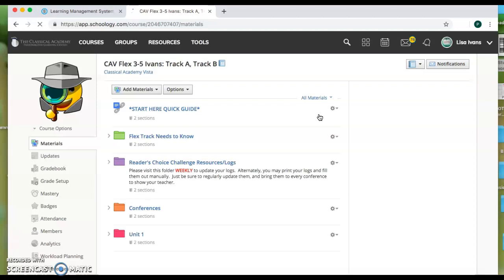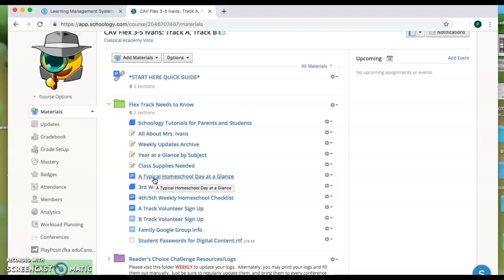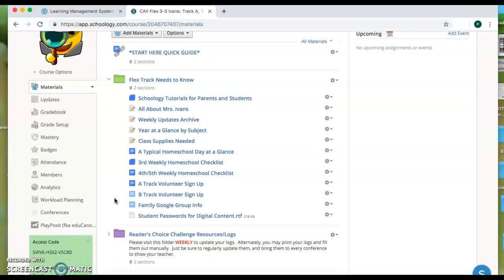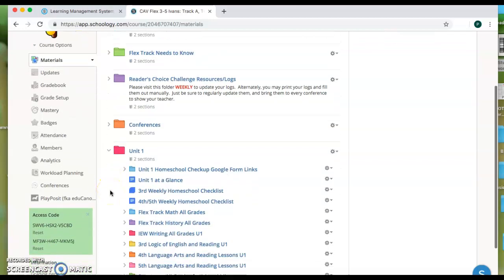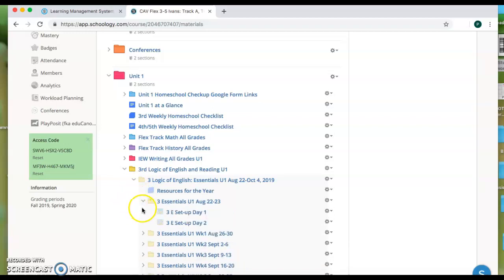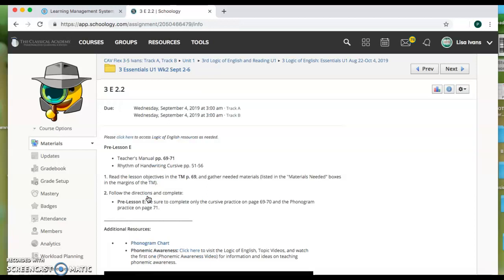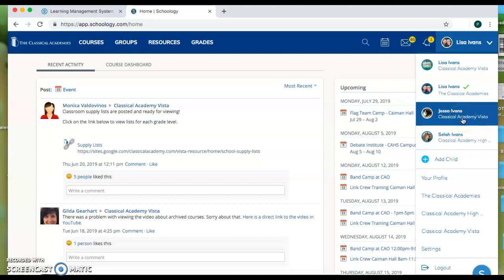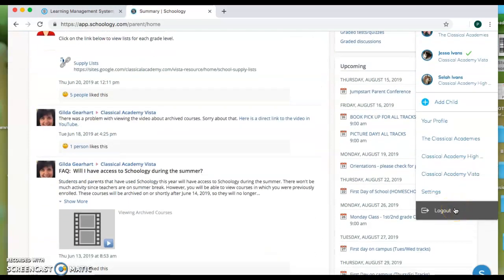Flex Schoology Course Navigation